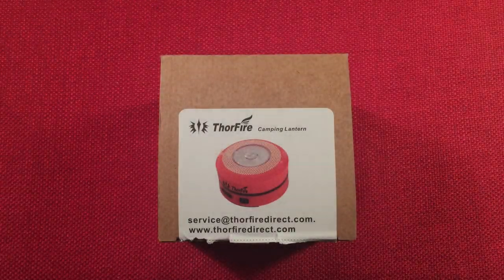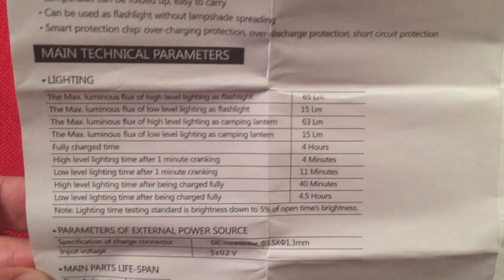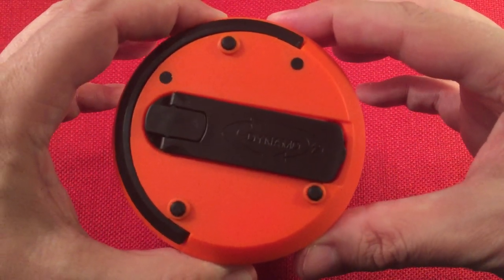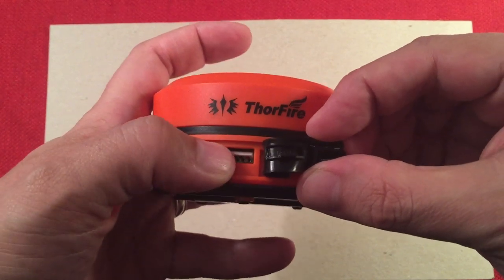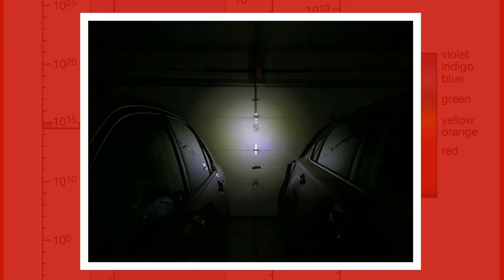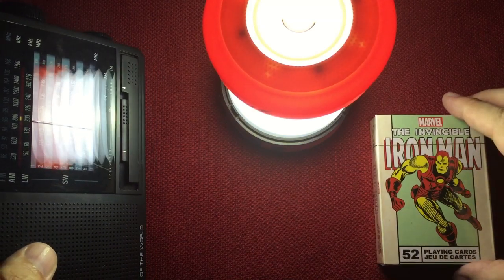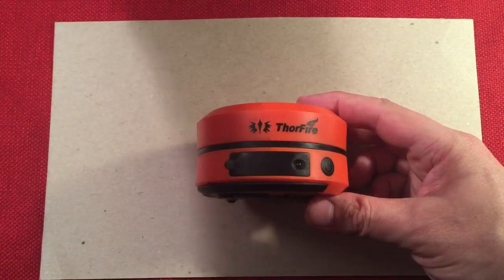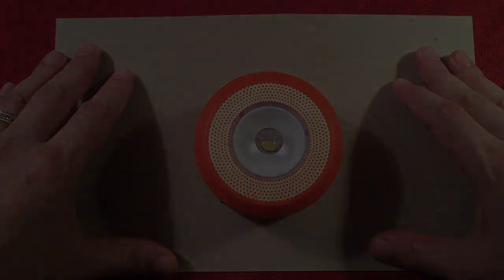ThorFire Rechargeable Dynamo Lantern Review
The ThorFire rechargeable, dynamo, collapsible lantern gives you many options when you are in need of an on demand light source.  Forgot to buy batteries?  No problem with the dynamo driven ThorFire :)

▶ ThorFire Dynamo Lantern at Amazon

Features I like about this lantern:
Compact size.
Flashlight mode is very useful.
Dynamo for quick charging.
USB Charge Out Feature for powering devices.
Lantern can be charged via USB input.
A High and Low Mode.
High Visibility color combination.
Charge Status LED.
Handle on bottom.
Will provide ample light for short periods of time.
Suitable for a two-four person tent.

Features that could be added or improved on:
A larger capacity battery.
A more robust Dynamo crank.

Overall, this is a maybe purchase.  Having a dynamo driven light source is a great idea, but the battery capacity leaves you needing to use the dynamo more then you may want to.  I recommend the Solar version of this lantern and the one that runs on three AA batteries.  These are easy to maintain and will provide you with up to 10X the run time.

Arnold Alt
Peter Atkinson
floredon
Gary B
Chuck E
Loretta J
Mac R
Rita B